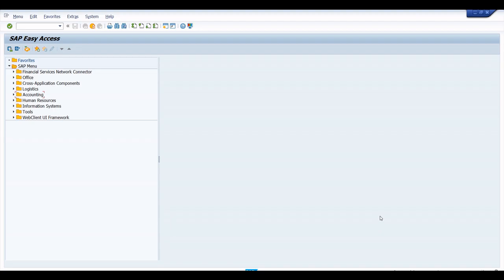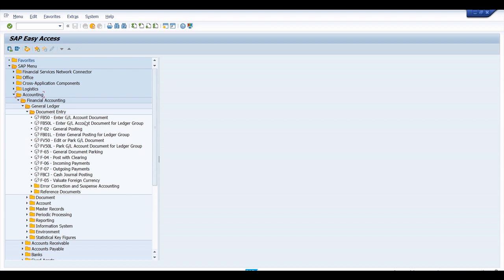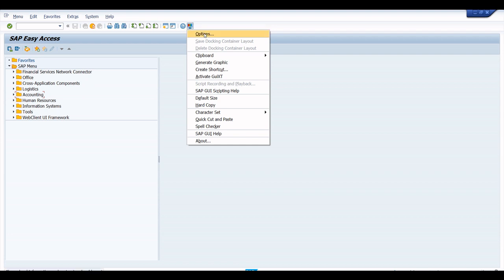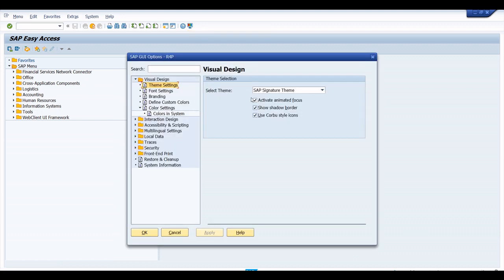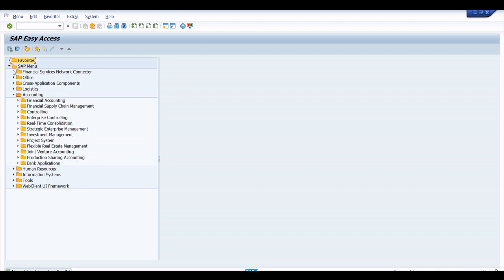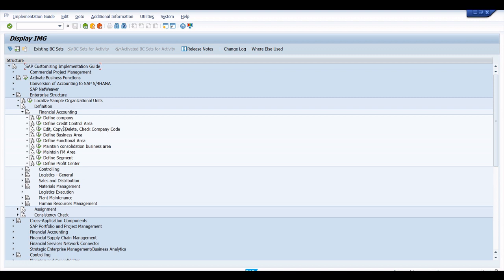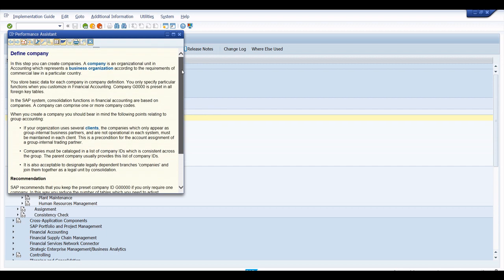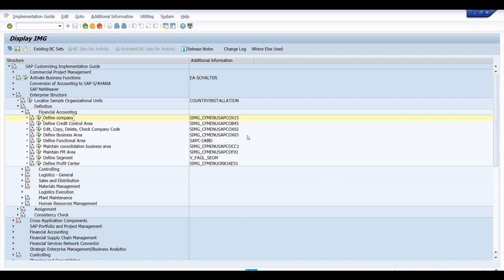How to Check Installed SAP Version ? II Check SAP Version in SAP